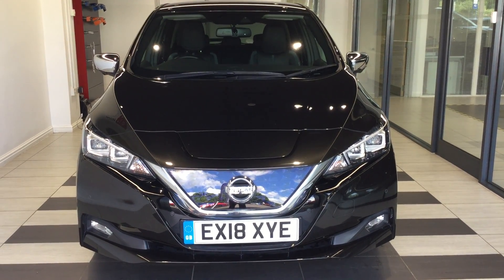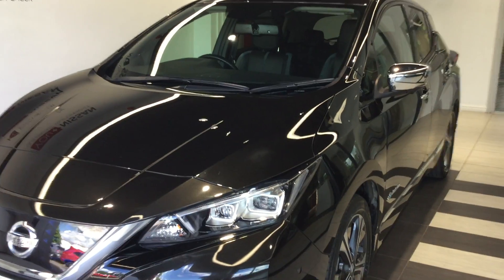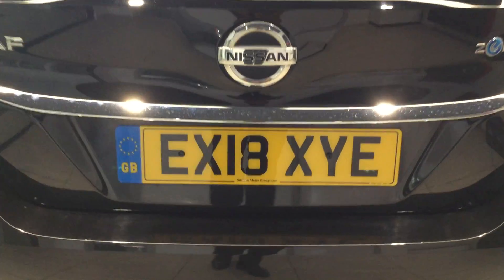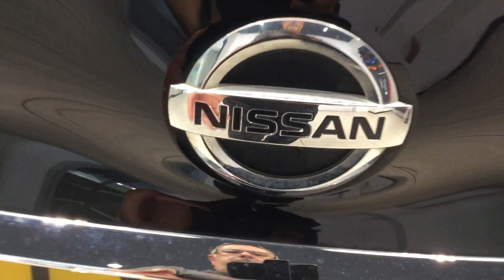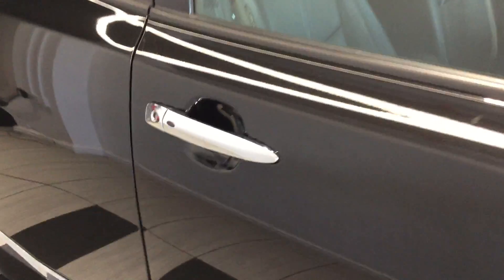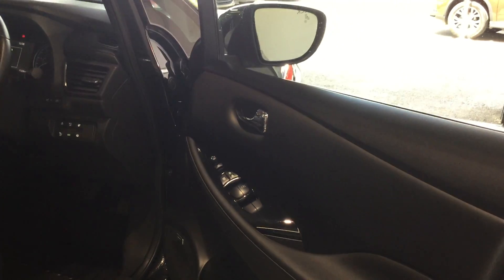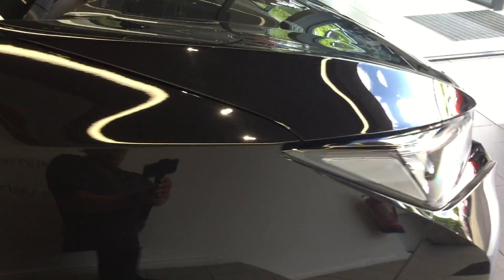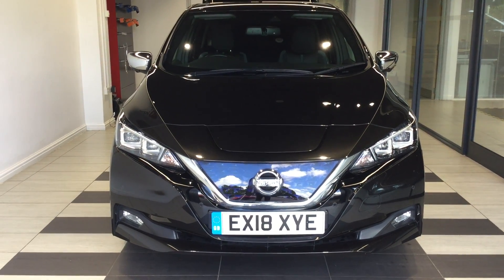2018 Nissan Leaf TEKNA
2018 Nissan Leaf TEKNA
17224 Miles